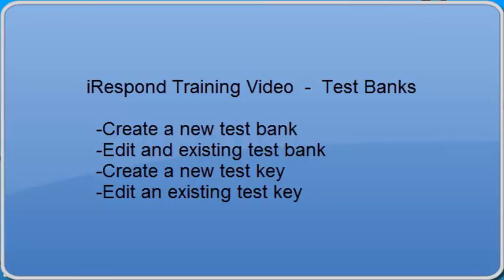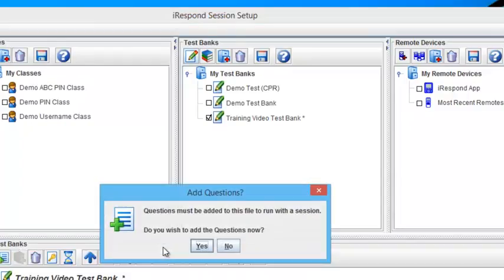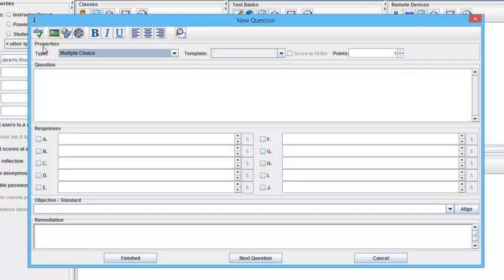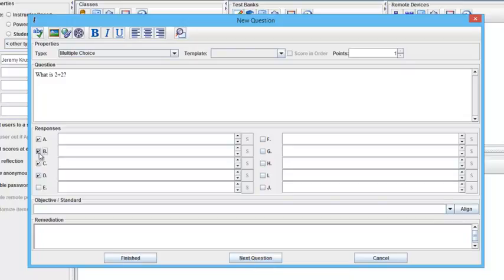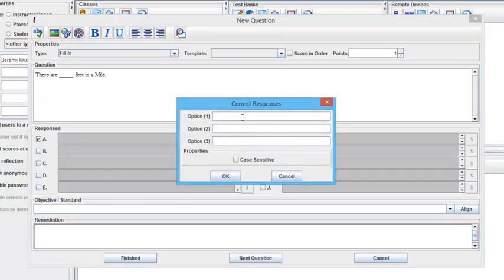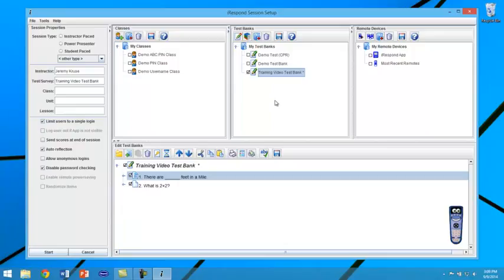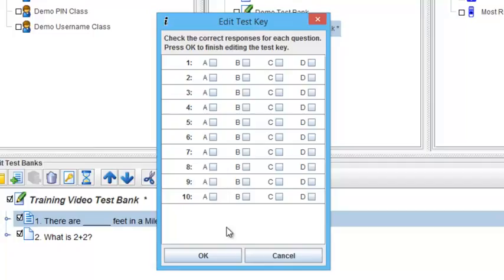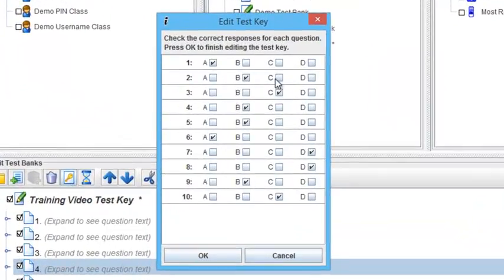Test Banks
Description